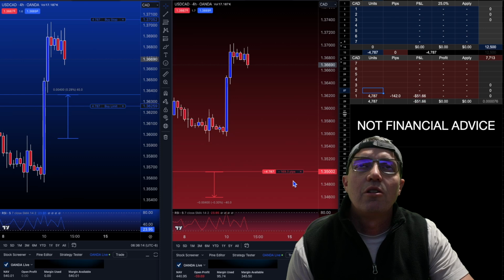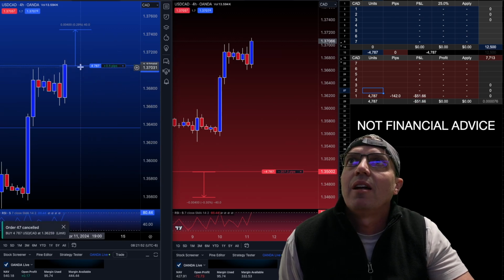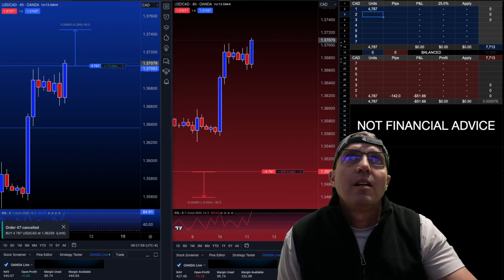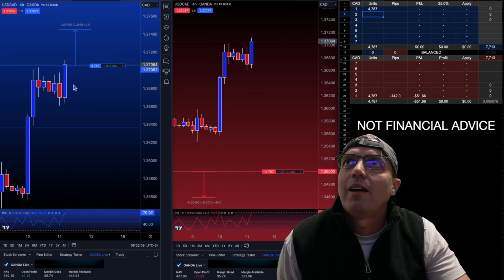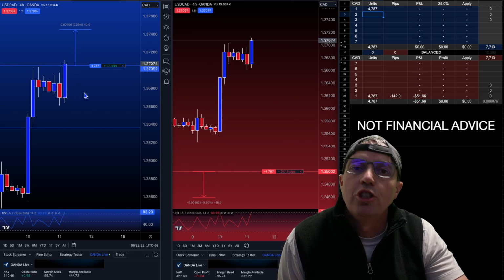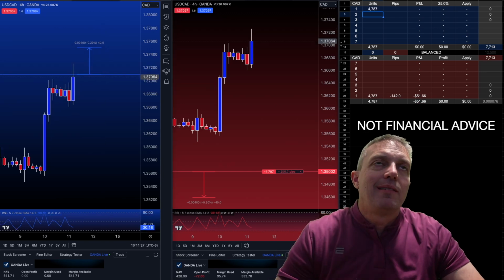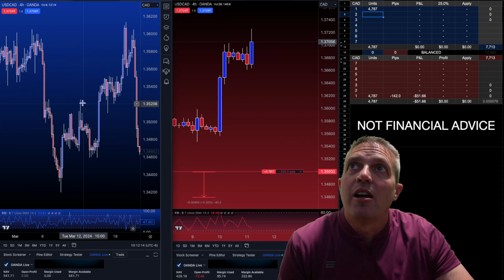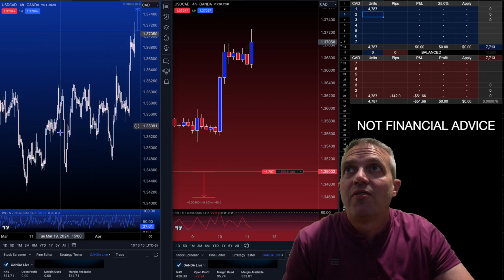Its..Complicated | Forex Hedging Strategy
I have done my best to ensure that the information provided here and the resources available for download are accurate and provide valuable information. Regardless of anything to the contrary, nothing available on or through this Website should be understood as a recommendation that you should not consult with a financial professional to address your particular information. I  expressly recommend that you seek advice from a professional.

Forex trading contains substantial risk and is not for every investor. An investor could potentially lose all or more than the investor’s initial investment. Only risk capital—money that can be lost without jeopardizing one’s financial security or lifestyle—should be used for trading and only those individuals with sufficient risk capital should consider trading. Nothing contained herein is a solicitation or an offer to buy or sell forex. Past performance is not necessarily indicative of future results. Forex trading contains substantial risk and is not for every investor. An investor could potentially lose all or more than the initial investment. Risk capital is money that can be lost without jeopardizing ones’ financial security or life style. Only risk capital should be used for trading and only those with sufficient risk capital should consider trading. Past performance is not necessarily indicative of future results. Hypothetical Performance Disclosure: Hypothetical performance results have many inherent limitations, some of which are described below. no representation is being made that any account will or is likely to achieve profits or losses similar to those shown; in fact, there are frequently sharp differences between hypothetical performance results and the actual results subsequently achieved by any particular trading program. One of the limitations of hypothetical performance results is that they are generally prepared with the benefit of hindsight. In addition, hypothetical trading does not involve financial risk, and no hypothetical trading record can completely account for the impact of financial risk of actual trading. for example, the ability to withstand losses or to adhere to a particular trading program in spite of trading losses are material points which can also adversely affect actual trading results. There are numerous other factors related to the markets in general or to the implementation of any specific trading program which cannot be fully accounted for in the preparation of hypothetical performance results and all which can adversely affect trading results.